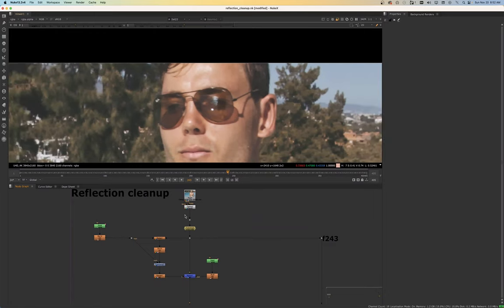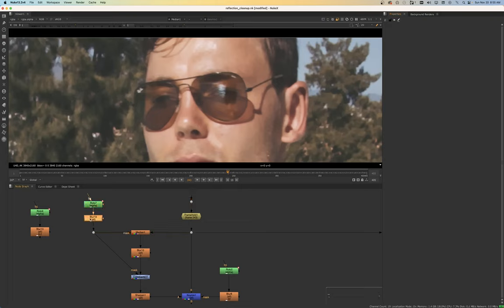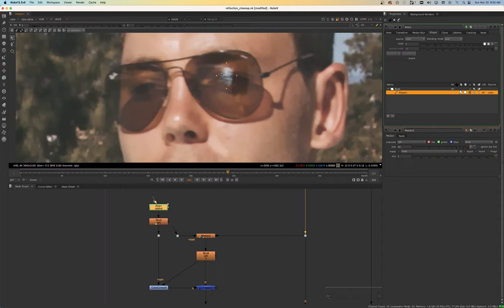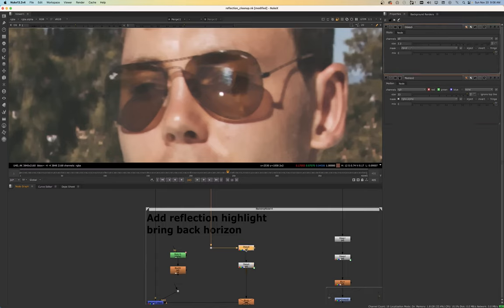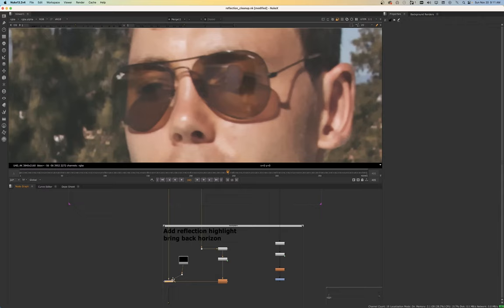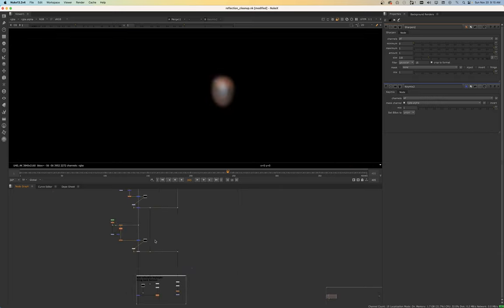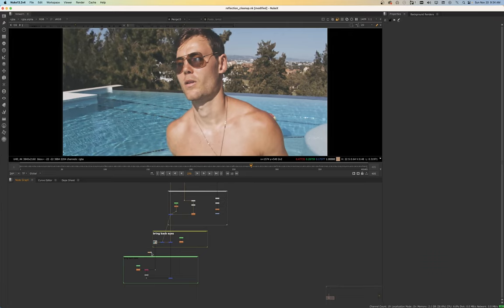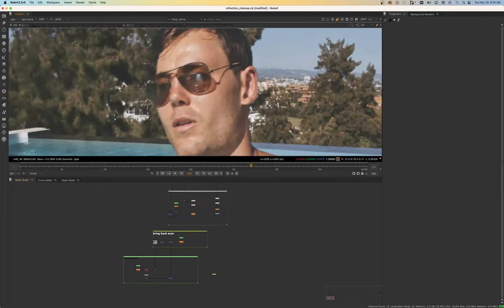Nuke tips & tricks l reflection cleanup workflow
Nuke Compositing - reflection cleanup workflow - Median node

In this demo I will go over a reflection cleanup workflow and how you can use some of the different merge operations to bring back details from your original plate, including the merge geometric operation, the  merge min operation and the merge max operation. We will also use the median node.

Here is the link for the footage I used. Please look for the reflection_cleanup.mov